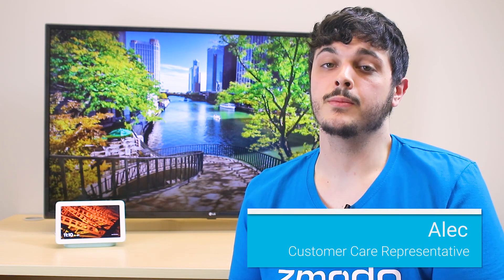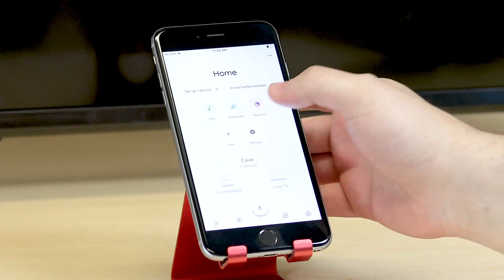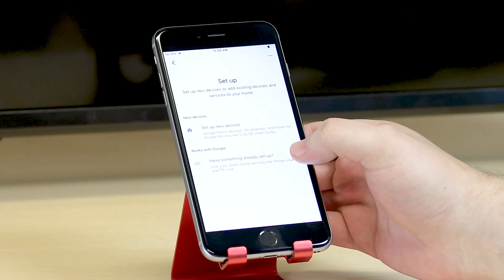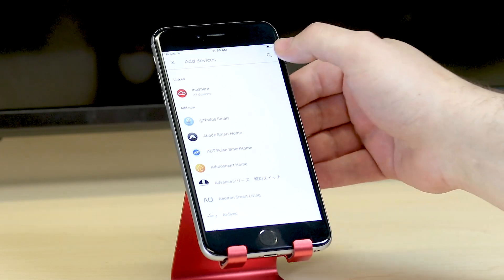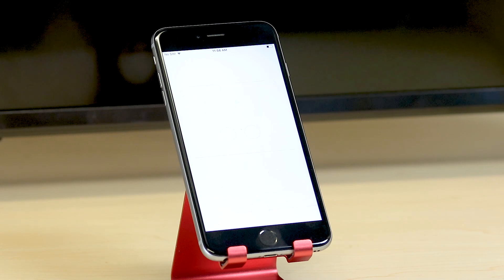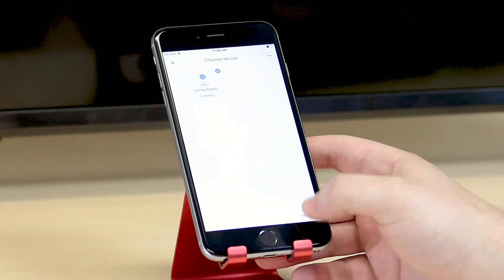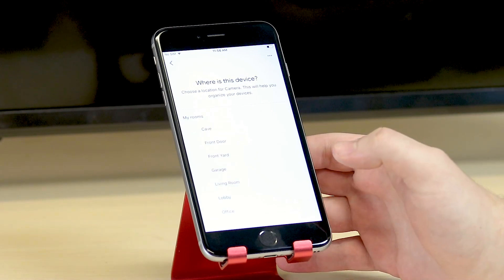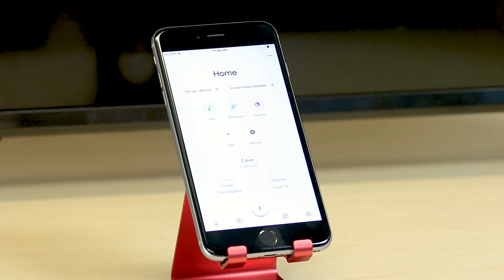How to use your Zmodo cameras with Google Assistant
In this video, Alec from Customer walks you through how to set up your Zmodo cameras with the Google Assistant. Display your live feed to your Google Home Hub, Google devices, and TV.